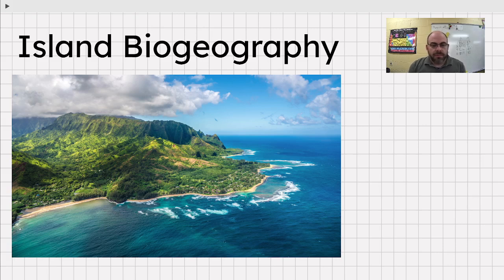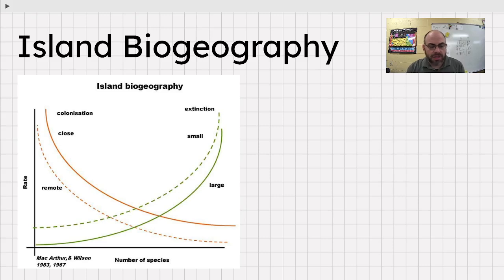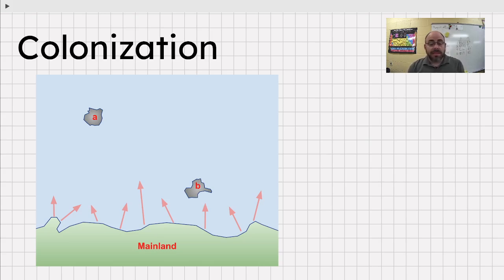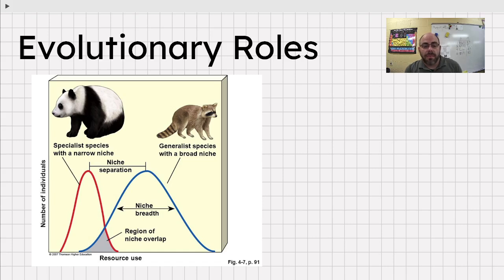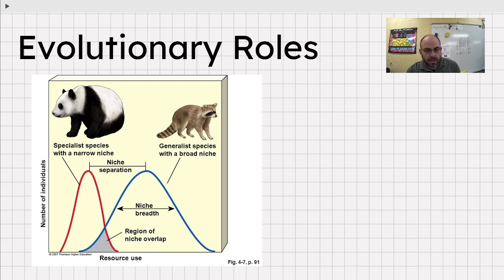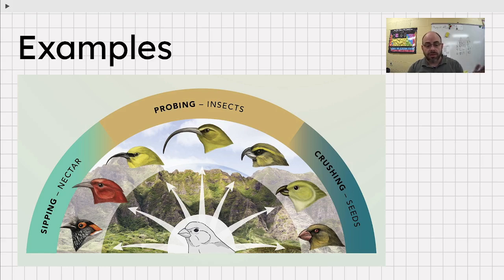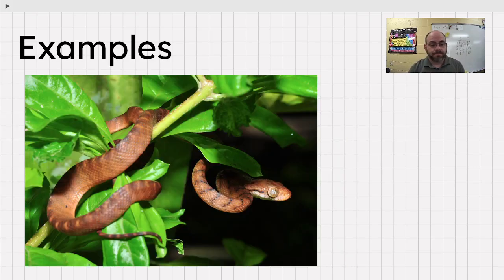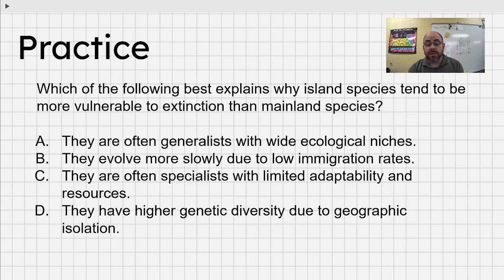AP Environmental Science Unit 2 – Topic 2.3 – Island Biogeography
In this video, we explore the theory of island biogeography, including how island size and distance from the mainland affect species richness. We also examine how evolutionary pressures lead to specialist species on islands and the threats posed by invasive generalists.

This video aligns with the 2025 AP Environmental Science Course and Exam Description (CED), reflecting updated expectations for understanding ecological concepts and their role in evolution.